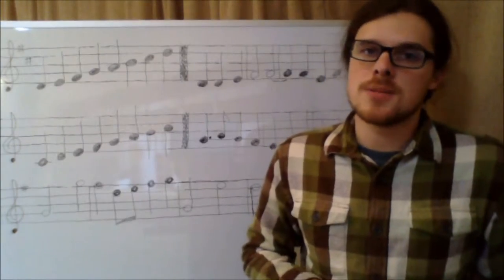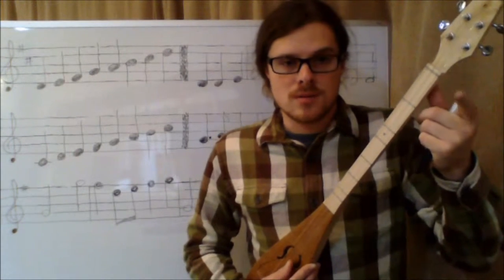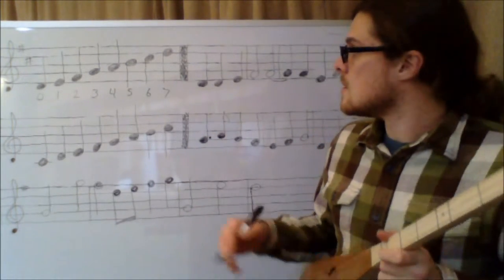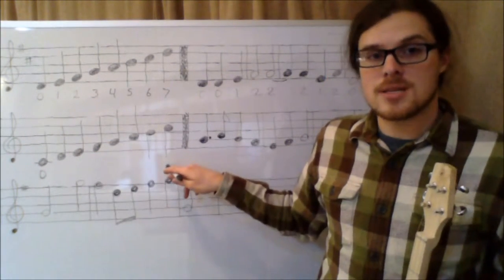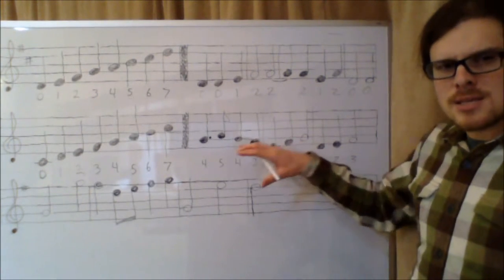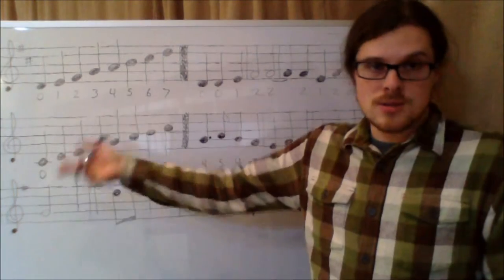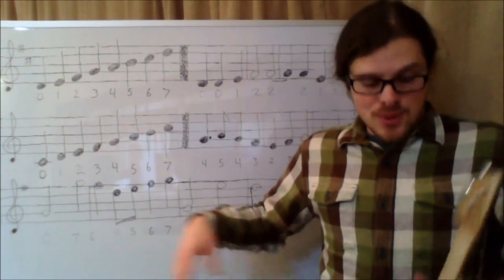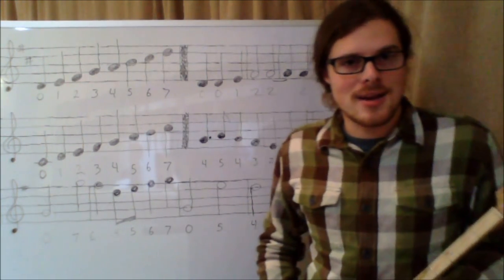THE WOODROW: Reading Music on the Woodrow & Other Keys (Transposition)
This video will show you how to take sheet music written a variety other keys and play it on your Woodrow.